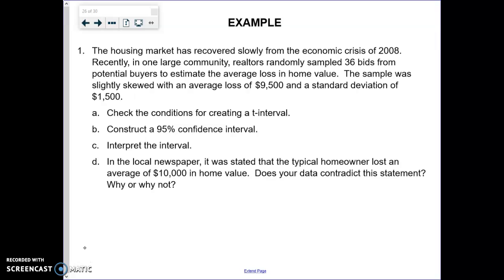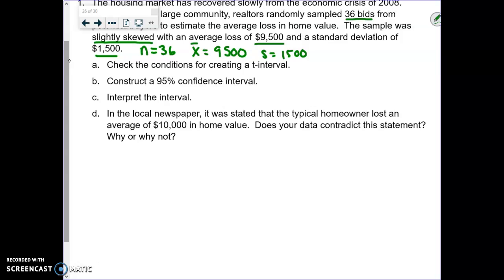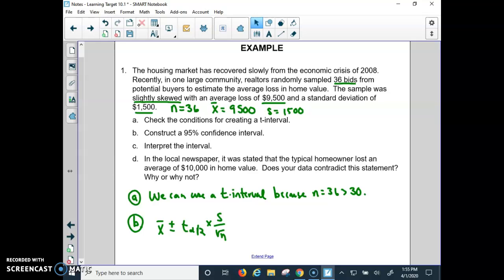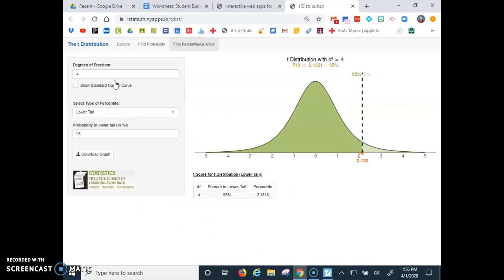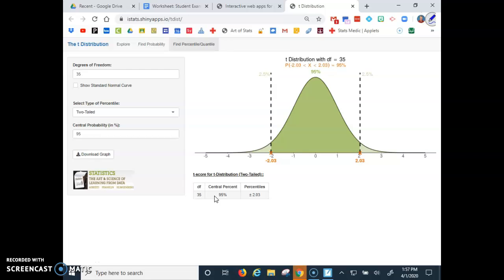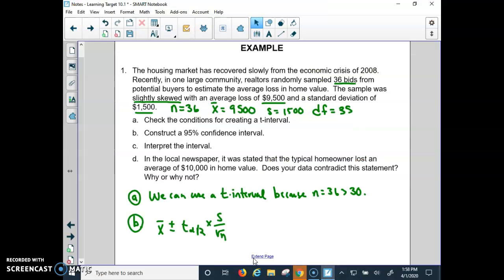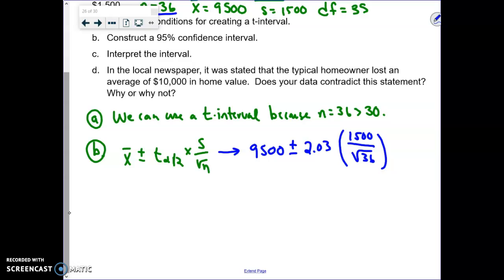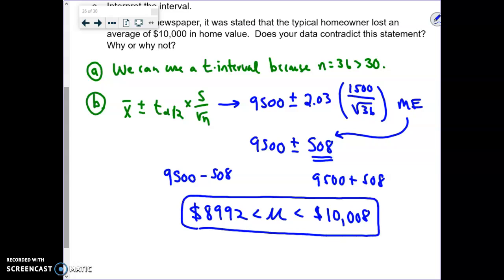LT 10.1 (E6) Student Examples 1a,b